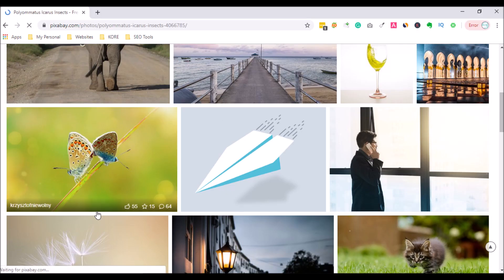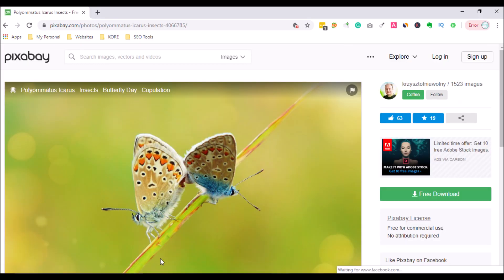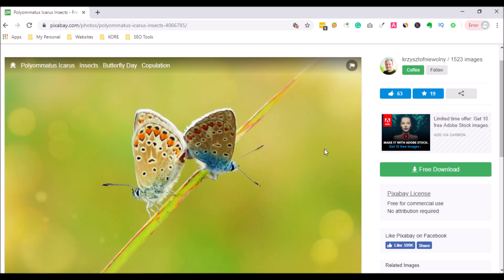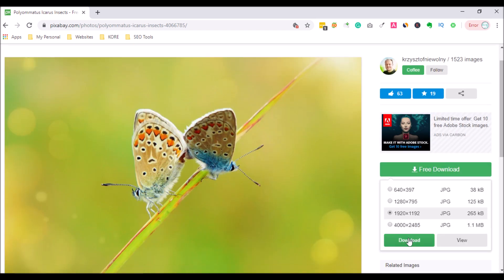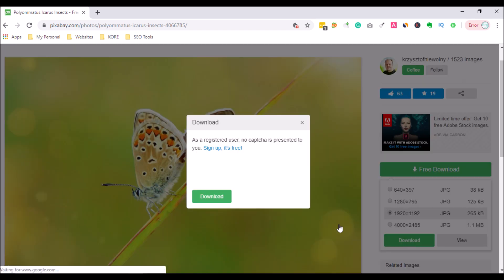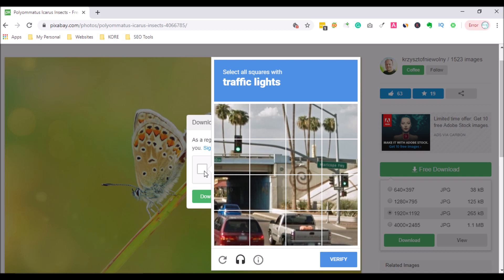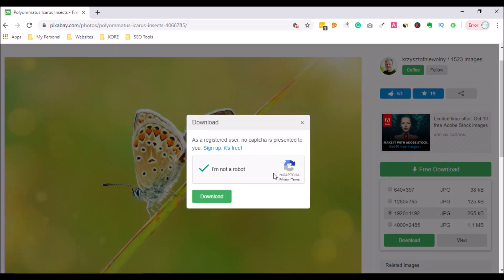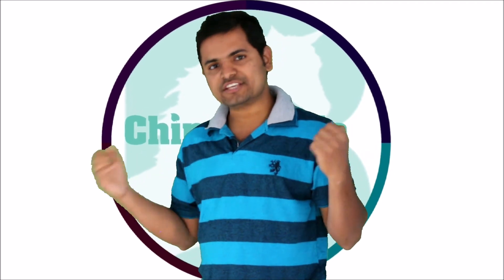How to Solve Captcha Automatically | Skip or Bypass Difficult Captha Codes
In this video I have explained that how to solve or bypass the catcha when you download or filled a form on some websites.

With these chrome extensions we can easily solve the difficult capthas easily. This is known as auto captcha solver, it is completely free.